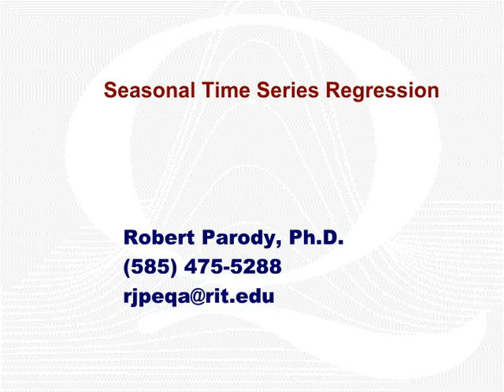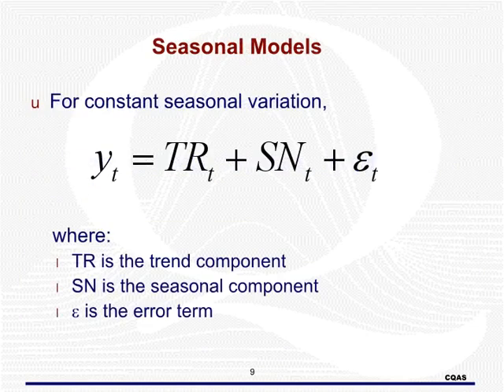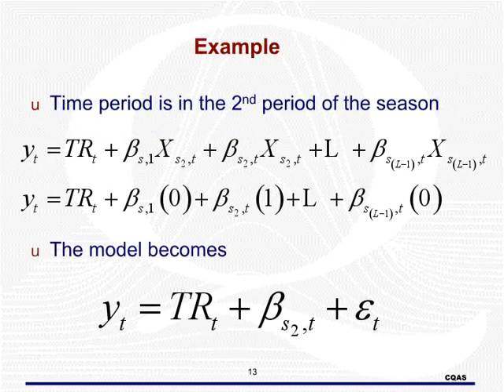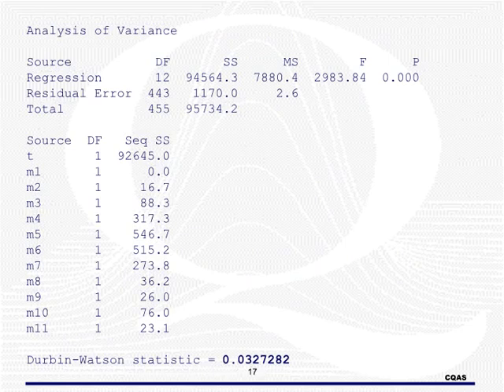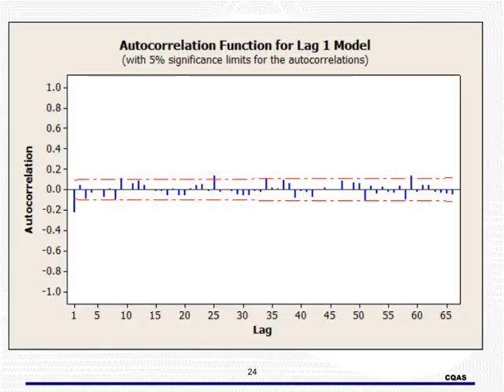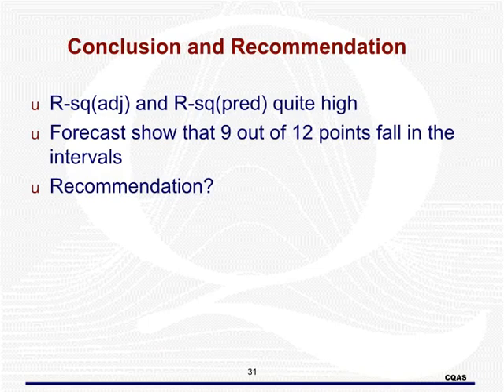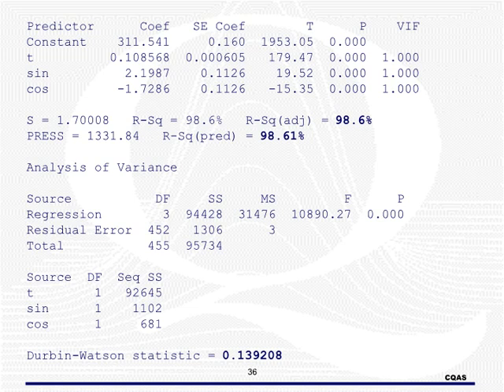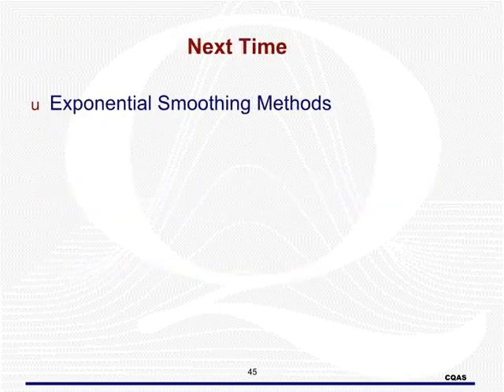Seasonal Regression Models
This video guides someone on how to fit regression models to data with a seasonal component.